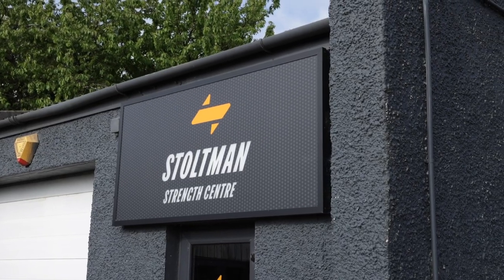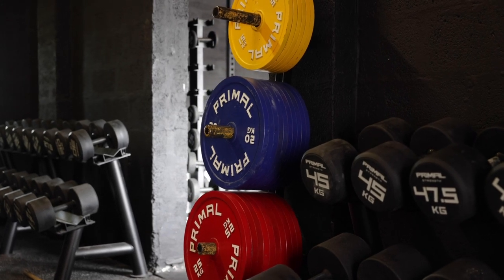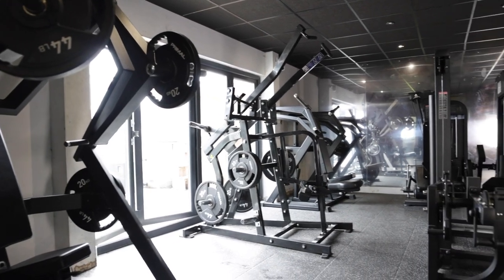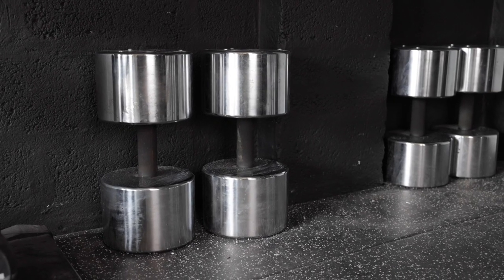Stoltman Brothers Gym Tour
Tom and Luke Stoltman take us on a tour of their new PRIMAL® Performance Centre

Led by their mantra of ‘leave a legacy’’ Tom & Luke were keen to lay the foundations for future strong men and women and provide a place in the community for people of all ages and abilities to discover the benefits of training. A vision PRIMAL share as we seek to equip everybody to discover their true potential.